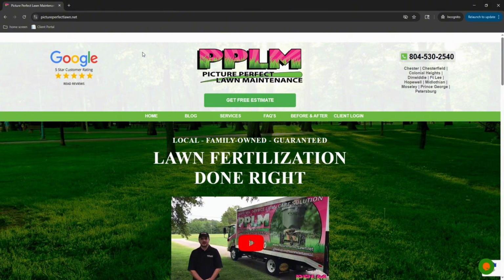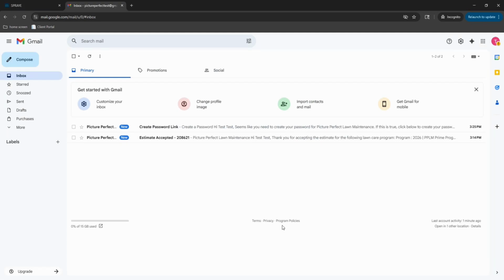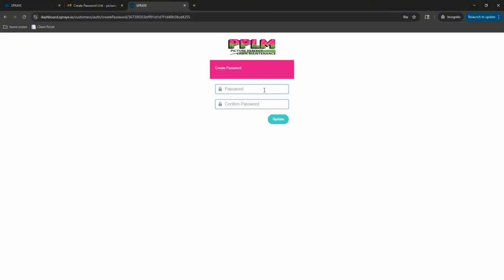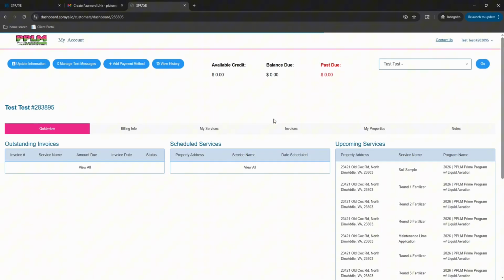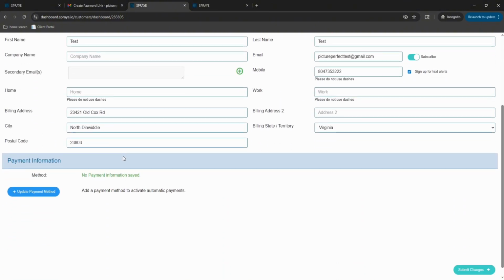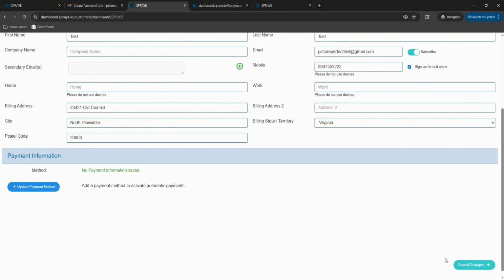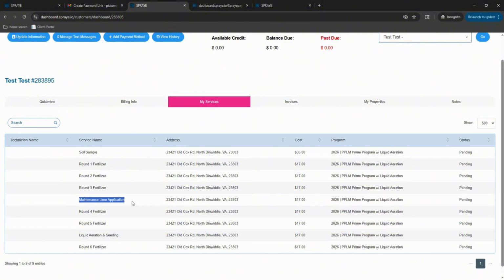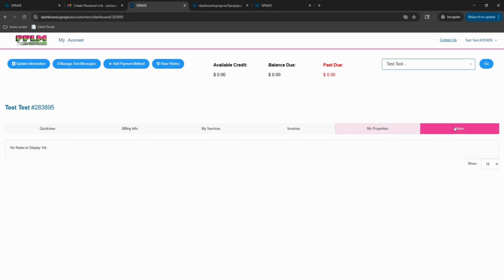Create a Client Portal Account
Welcome! 👋

In this video, we’ll walk you step-by-step through how to get started with our client portal. You’ll learn how to:

✔️ Log in easily and securely
✔️ Navigate the portal with confidence

Our goal is to make managing your account simple and convenient, and this quick tutorial will help you get up and running in no time.